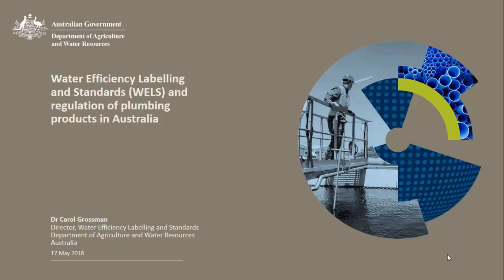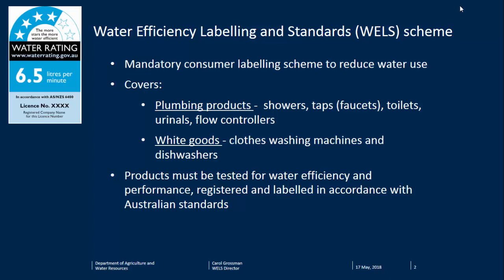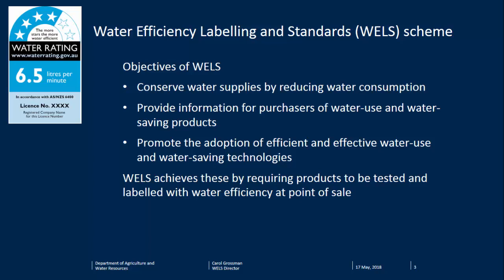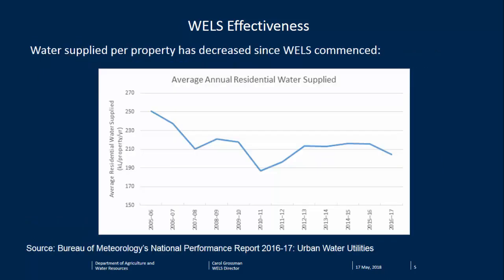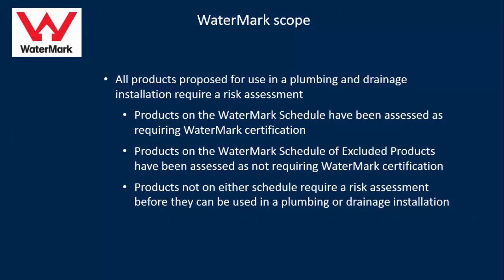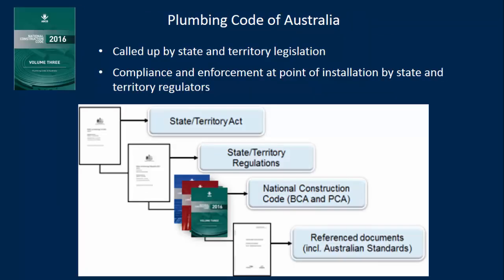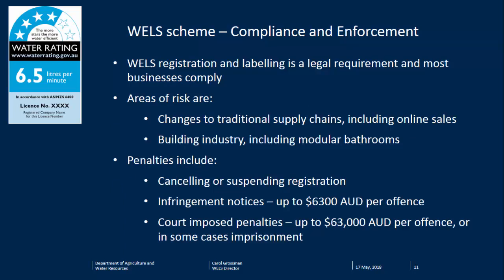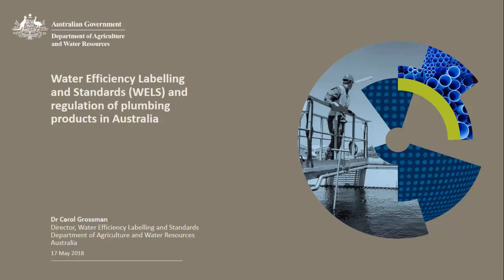4POP Products Forum | Australia | Dr Carol Grossman, WELS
Presentation given at the Four Pillars of Plumbing forum held 17 May, 2018 in Ontario, California.

Water Efficiency Labelling and Standards (WELS) and regulation of plumbing products in Australia | Dr Carol Grossman, Water Efficiency Labelling Scheme (WELS)

Carol Grossman is Director of Australia’s Water Efficiency Labelling and Standards (WELS) program in the Department of Agriculture and Water Resources, a position she has held since July 2016. She has been a professional public servant for more than 10 years in water resources and land management areas.

Dr Grossman holds a PhD in Biochemistry from the University of Wisconsin. She moved from the US to Australia in 1991 to take up a research position at the Commonwealth Scientific and Industrial Research Organisation and also served as a lecturer at the Canberra Institute of Technology.